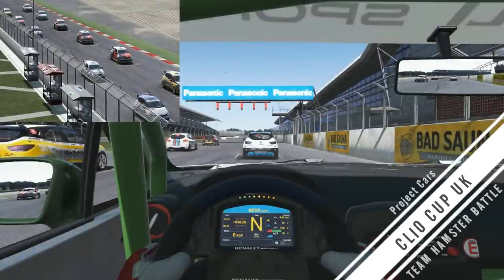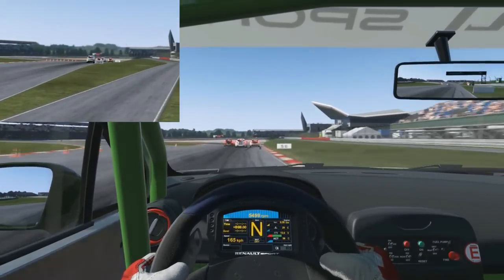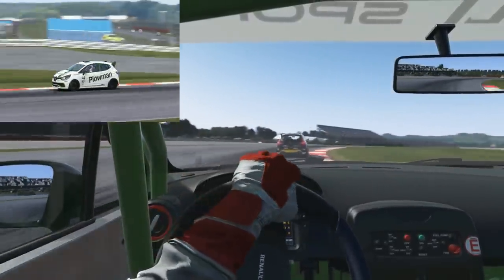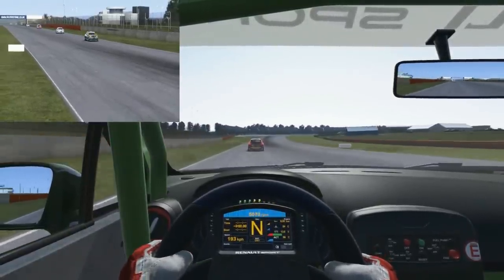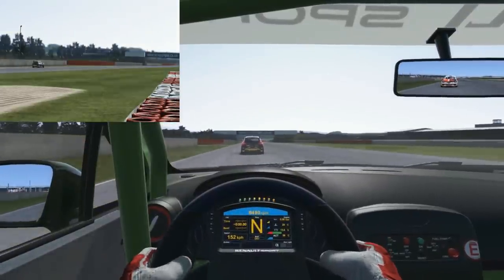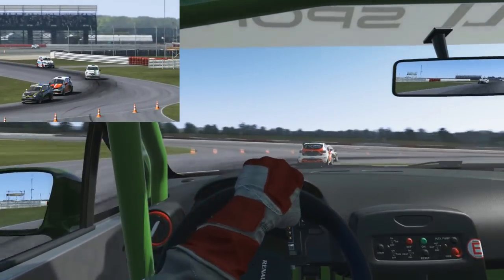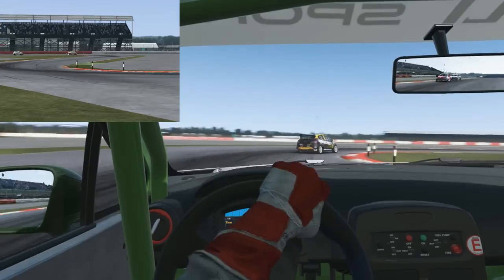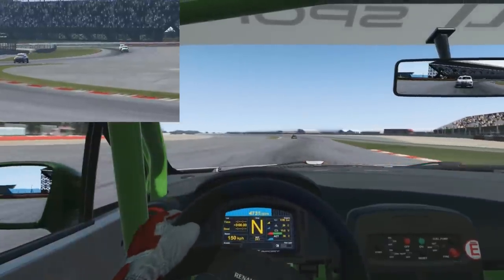Project Cars: Clio Cup Epic Race #6, Hamster Battle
HI GUYS AND GIRLS, Today i am at silverstrone with the rest of the hamster racing teams back in the little clios with another epic battle to the end

if you wish bto see me in any other videos and games please check out losermits channel and scored ones channel

THANKS!